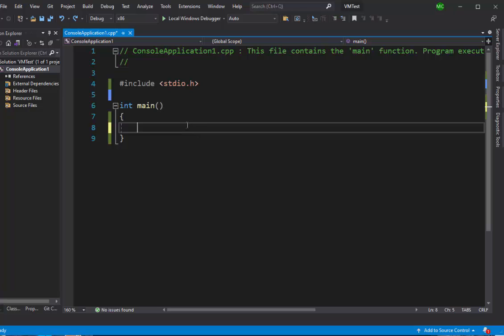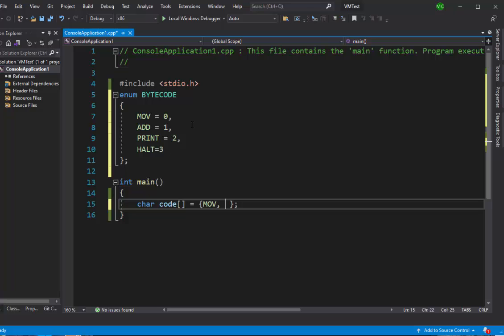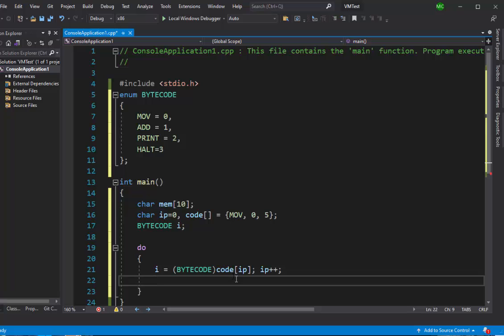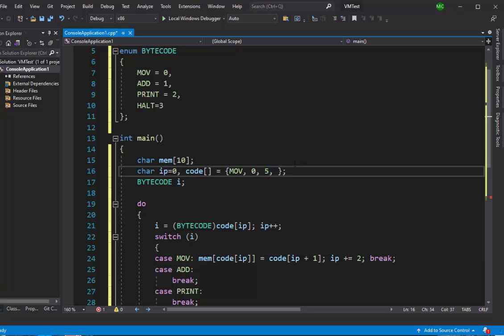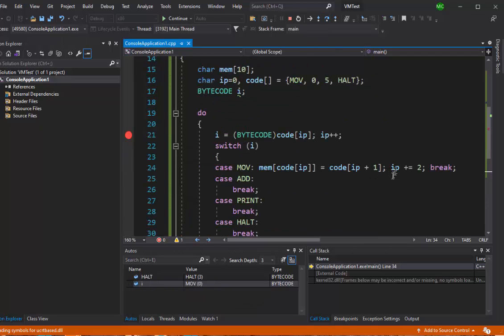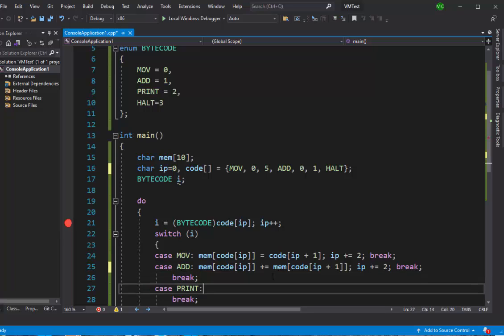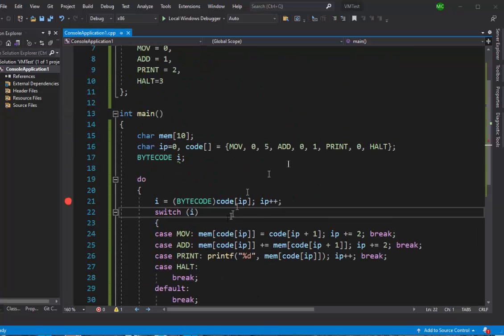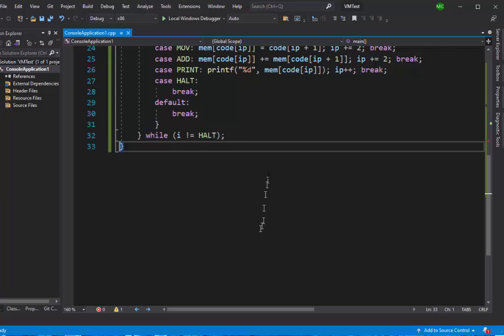Virtual Machine (VM)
Explanation of how virtual machine works. You'll see how to excute bytecode that can be from another system or languages like Java, Python